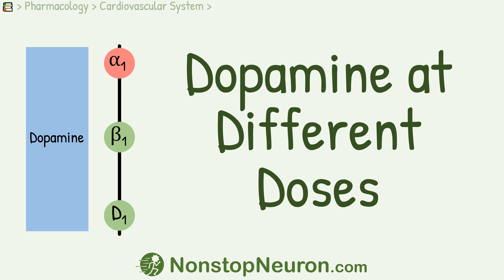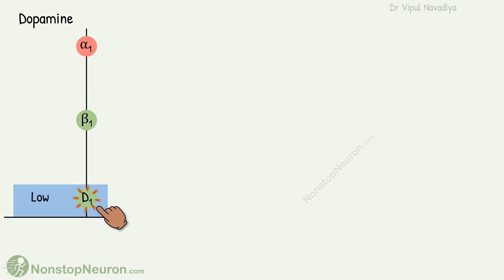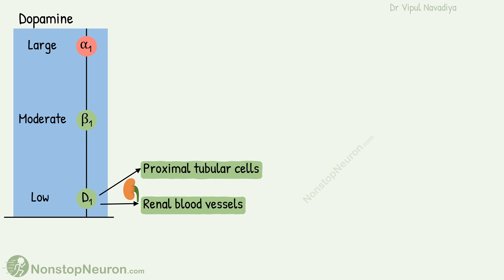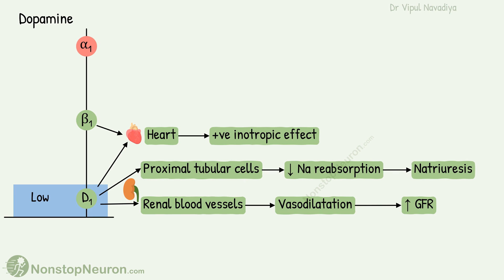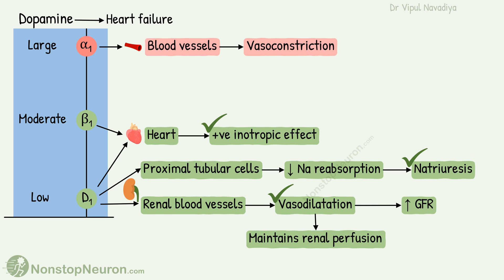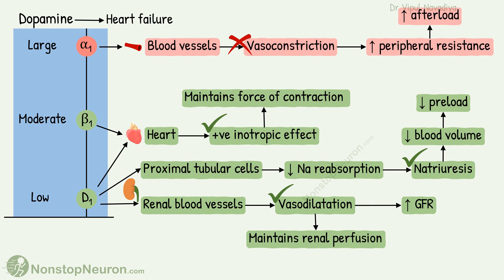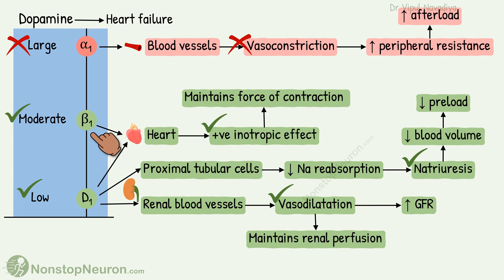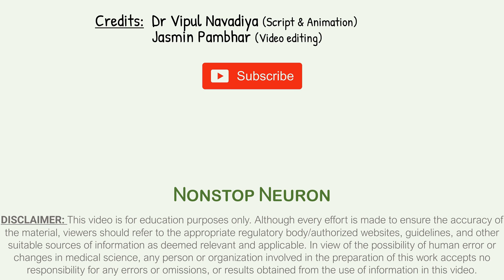A COMMON VIVA QUESTION: Dopamine Actions at Different Doses || a CAUTION in Heart Failure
Dopamine Actions at Different Doses:
D1 receptors are stimulated at a low dose, and contribute to the natriuretic effect. β1 receptors are stimulated at moderate doses, and produce a positive ionotropic effect. The α1 receptors are stimulated at higher doses and produce vasoconstriction. In patients with heart failure, we want only natriuretic and positive ionotropic effects. But not the vasoconstriction. So dopamine is given in low to moderate doses. Large doses should be avoided.